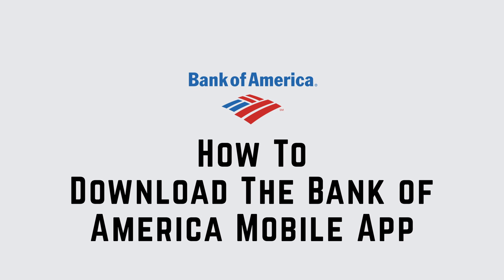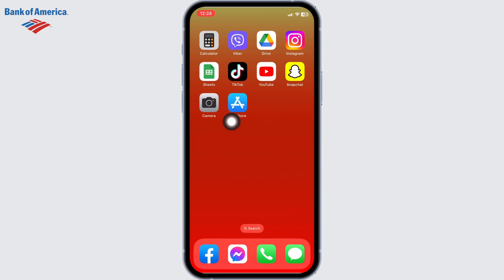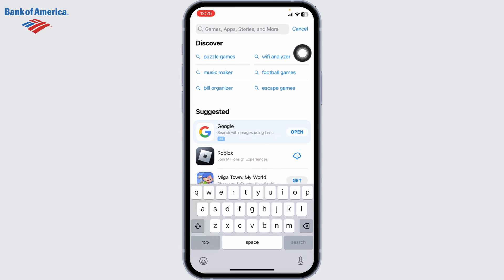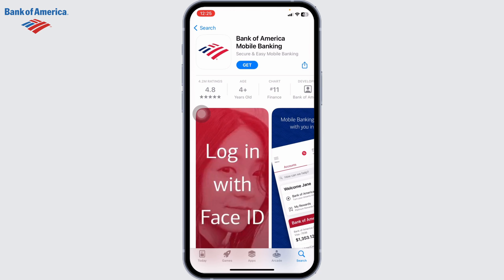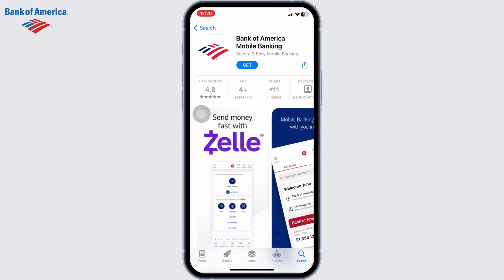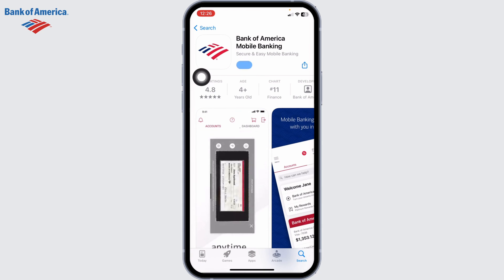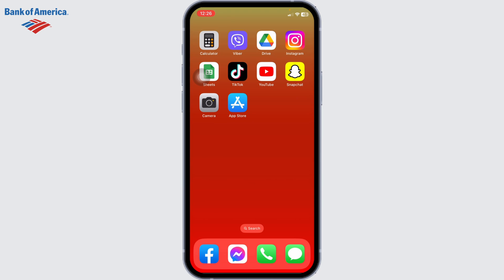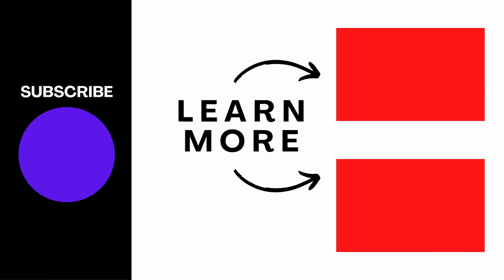How to Download and Install the Bank of America Mobile App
In this tutorial, we'll provide you with a step-by-step guide on how to download and install the Bank of America Mobile App on your mobile device. We'll cover everything from finding the app in your device's app store to setting it up for your banking needs.

👋 Welcome to Create Login And Delete! In this video, we'll show you how to download and install the Bank of America Mobile App. If you're a Bank of America customer and want to access your accounts and manage your finances on the go, this tutorial is perfect for you.

Tips for downloading and installing the Bank of America Mobile App
🔗 If you have any questions or need help with downloading and installing the Bank of America Mobile App, feel free to leave a comment below, and we'll do our best to assist you.

📱 Timestamps:

0:00 - Introduction
0:05 - How to Download and Install the Bank of America Mobile App
0:10 - Steps to Download and Install the Bank of America Mobile App